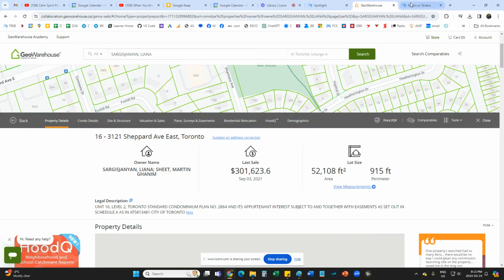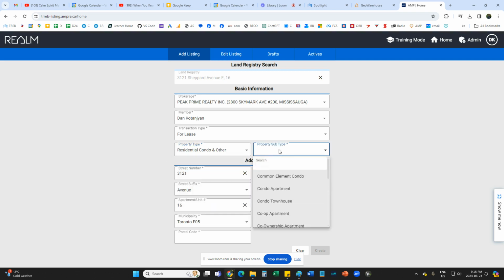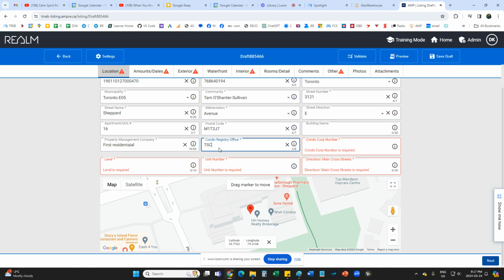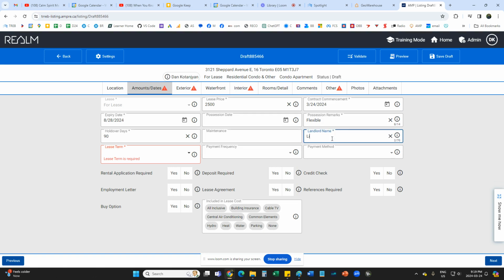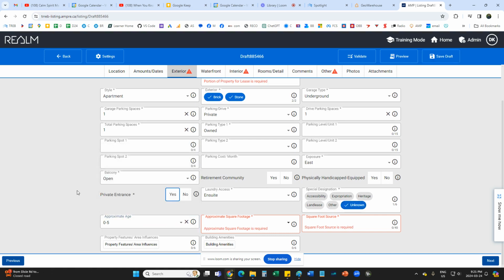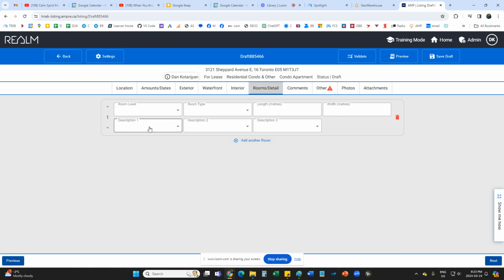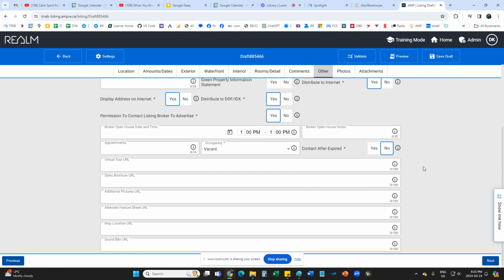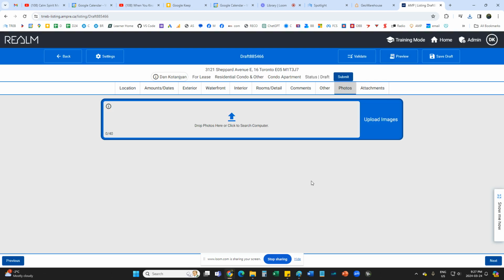How to upload a condo lease listing in MLS Add Edit